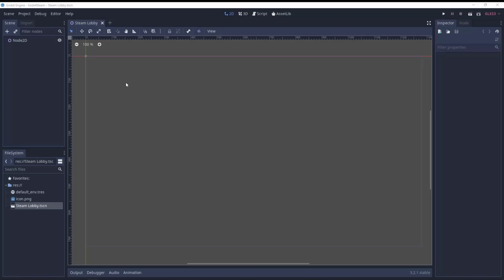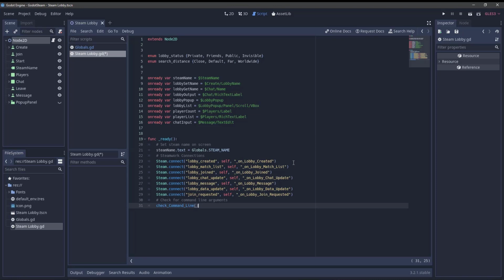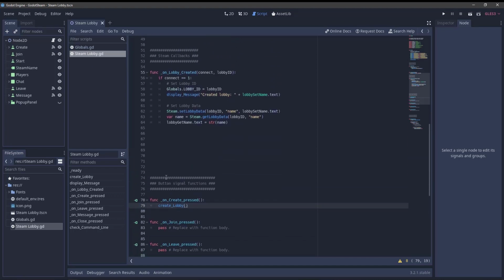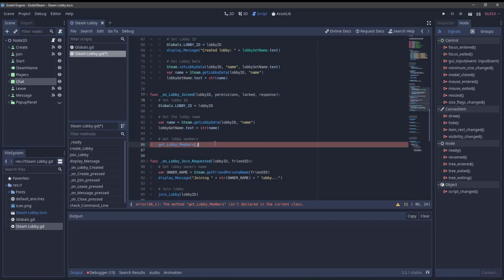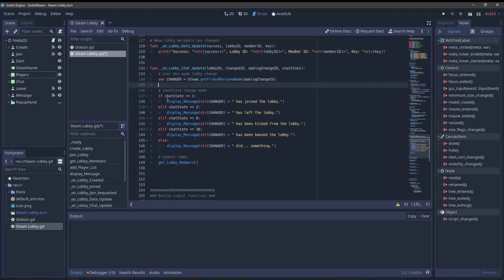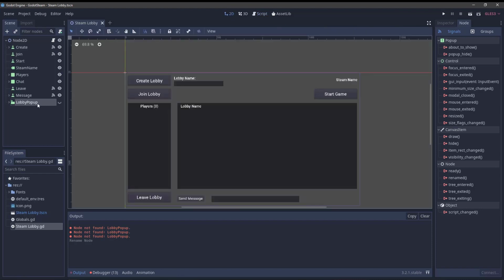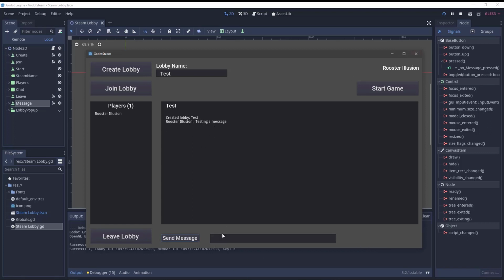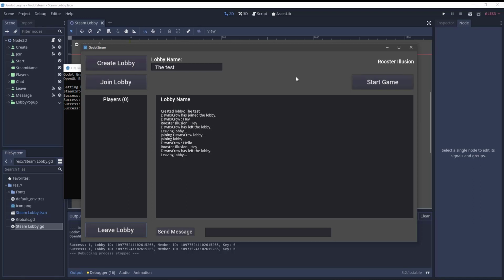Godot Tutorial: GodotSteam Lobby System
A Godot tutorial on using the GodotSteam module to create a functioning Steam lobby and chat system. This tutorial is loosely based on the written tutorial by Gramps over at the GodotSteam page.